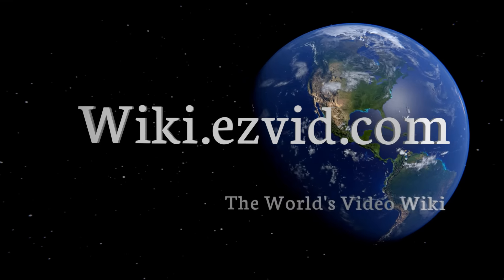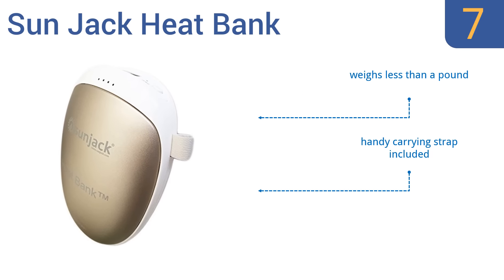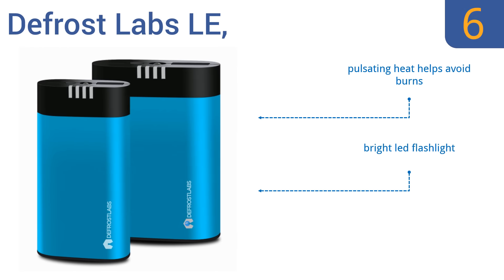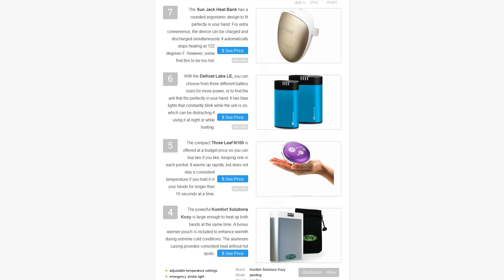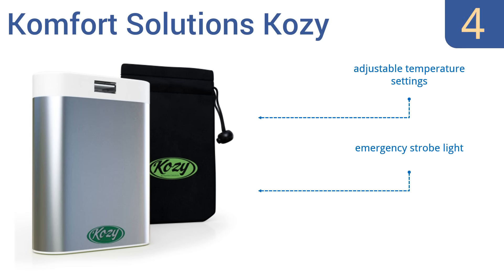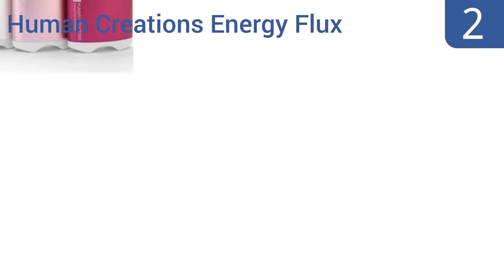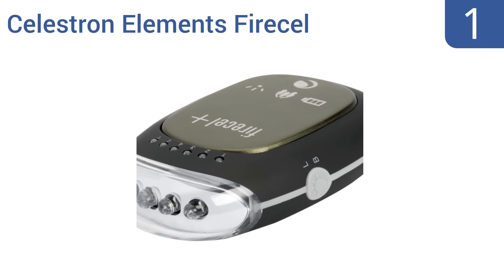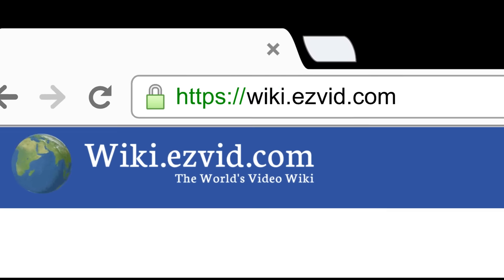7 Best Rechargeable Hand Warmers 2016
Rechargeable Hand Warmers Reviewed In This Wiki:
Sun Jack Heat Bank
Defrost Labs LE,
Three Leaf N100
Komfort Solutions Kozy
Zippo Hand Warmer
Human Creations Energy Flux
Celestron Elements Firecel